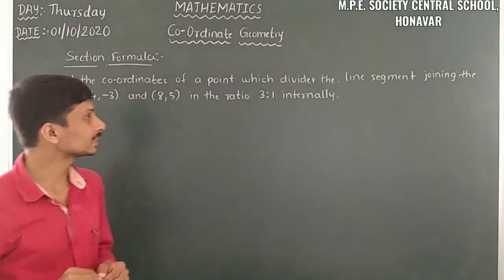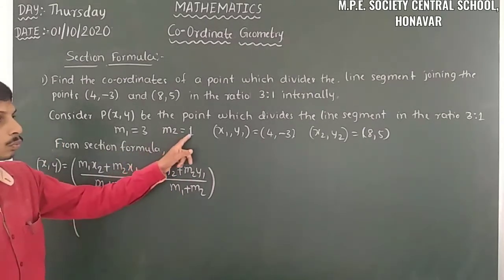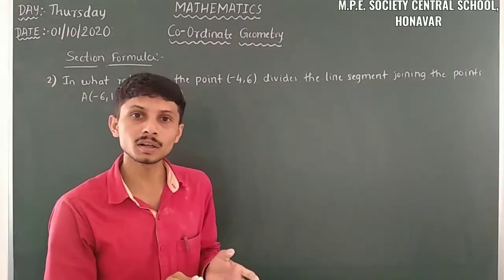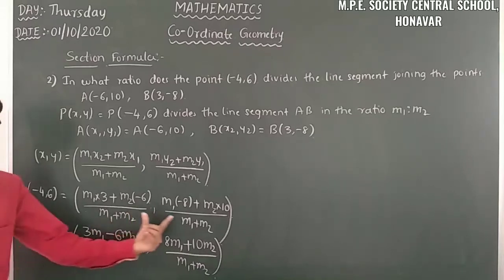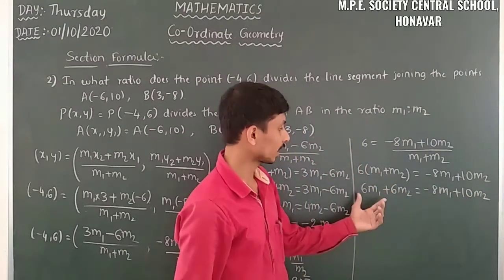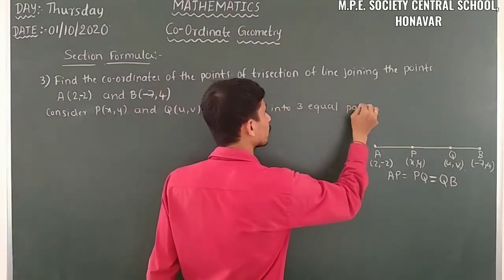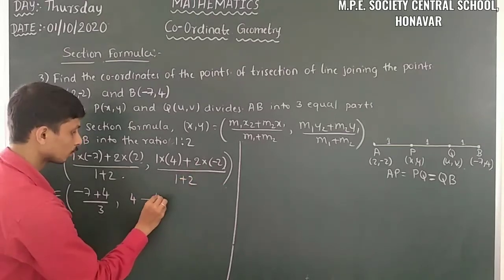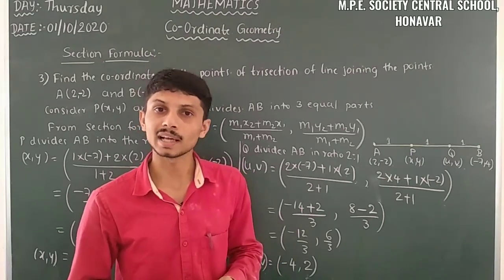SECTION FORMULA || PART- 2|| CBSE- 10|| BY NITESH SHET